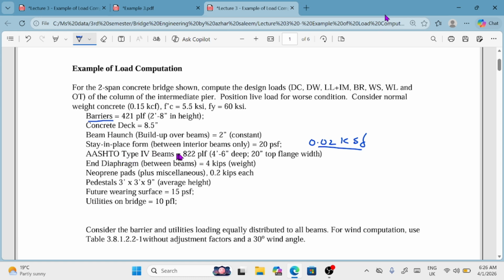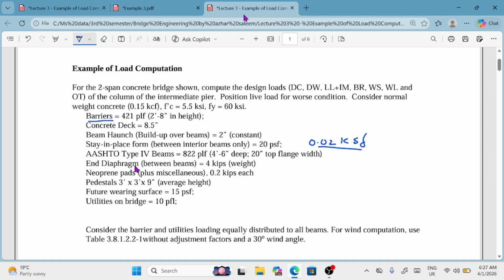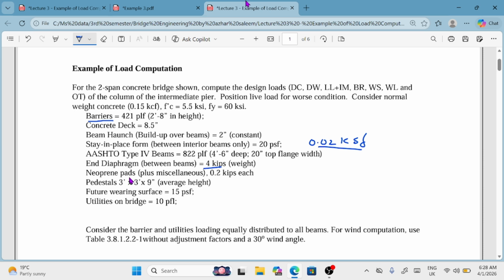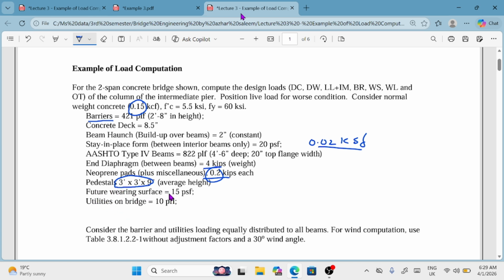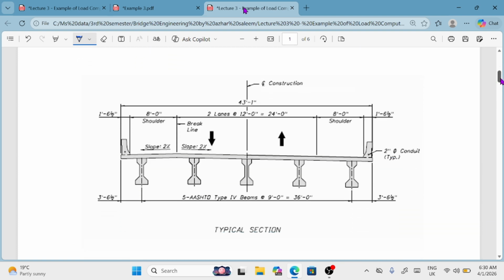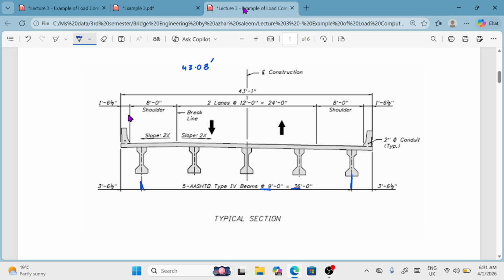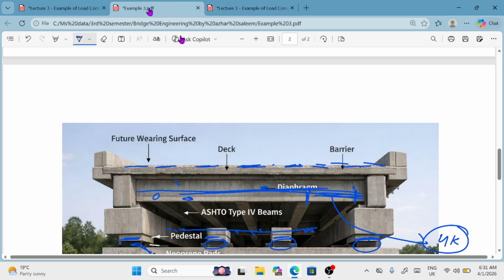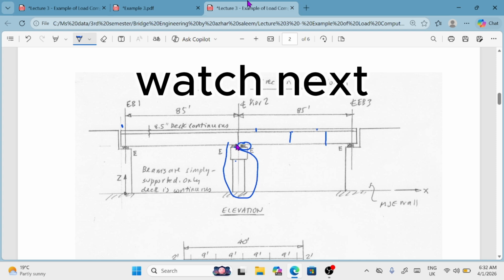part-2 Bridge Pier Design: Step-by-Step Load Calculations (DC, DW, LL+IM & More)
Gemini said
Zabardast! Structural engineering projects par video banana kafi mehnat ka kaam hai. Aapki video ke liye ek professional aur engaging title, description, aur hashtags niche diye gaye hain:

Video Title
Bridge Pier Design: Step-by-Step Load Calculations (DC, DW, LL+IM & More)

Video Description
In this video, we dive deep into the structural analysis of a 2-span concrete bridge. We focus specifically on calculating the design loads for the intermediate pier column based on AASHTO standards.

What you will learn in this tutorial:

DC (Dead Load of Components): Calculating weights for AASHTO Type IV beams, concrete deck, barriers, and diaphragms.

DW (Dead Load of Wearing Surface): Accounting for future wearing surfaces and utilities.

LL+IM (Live Load & Impact): How to position the design truck for the worst-case scenario.

Lateral Loads: Understanding BR (Braking Force), WS (Wind on Structure), WL (Wind on Live Load), and OT (Overturning).

This is a must-watch for civil engineering students and structural designers looking to master bridge load distribution and pier design.

Key Design Data Used:

Concrete Strength (f
 c): 5.5 ksi

Steel Reinforcement (fy): 60 ksi

Beam Type: AASHTO Type IV

Concrete Density: 0.15 kcf